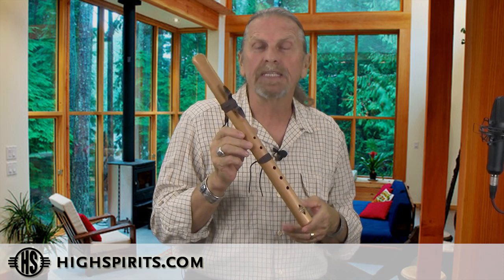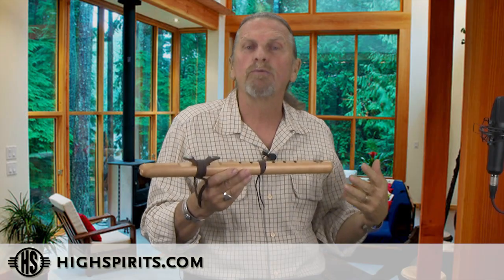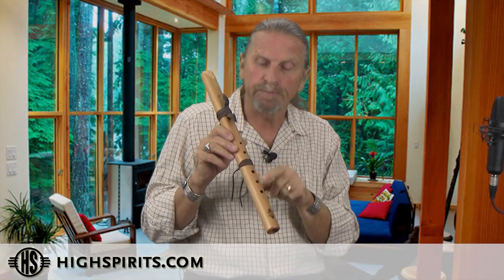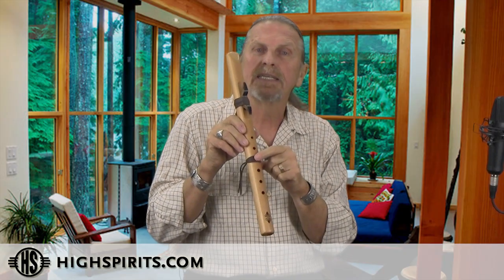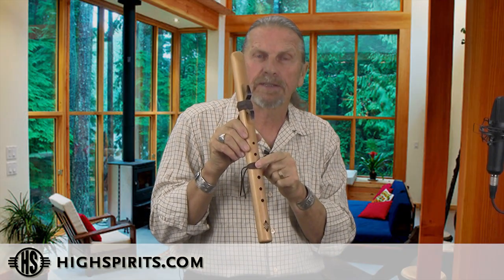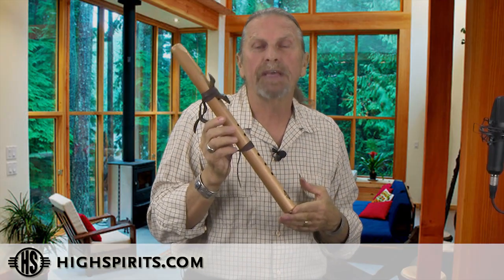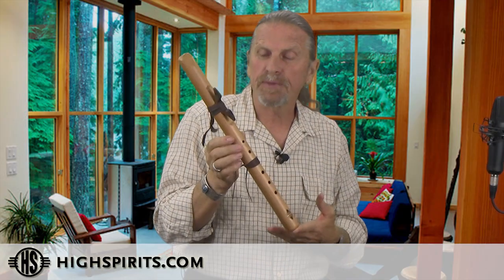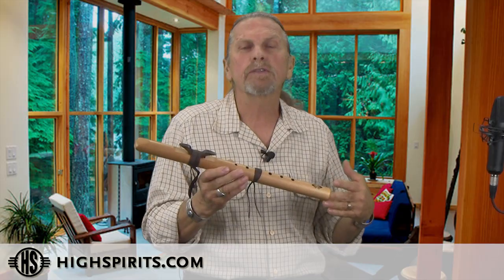First Hawk, Key of "A", Spanish Cedar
Odell Borg plays the First Hawk, Key of "A" in Spanish Cedar

for more beautiful flutes.